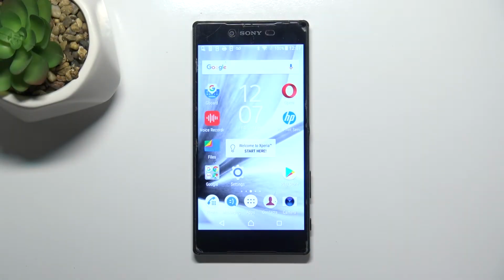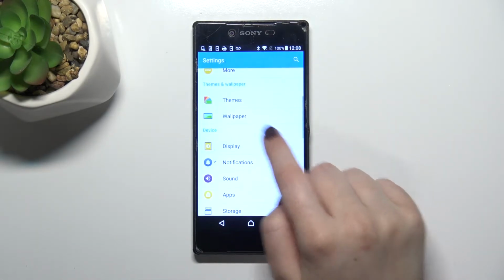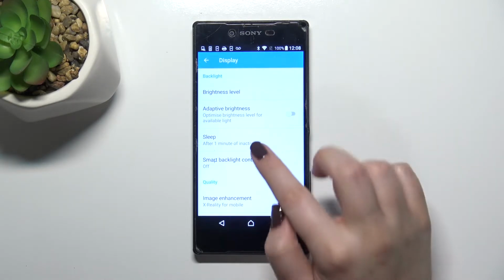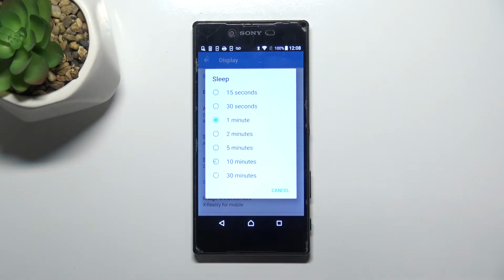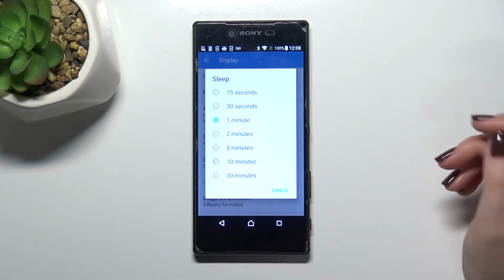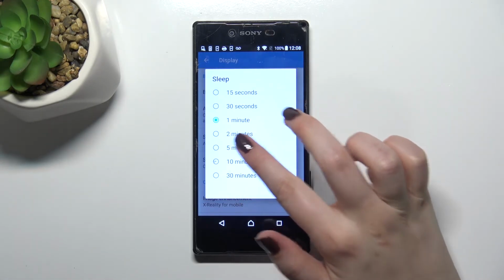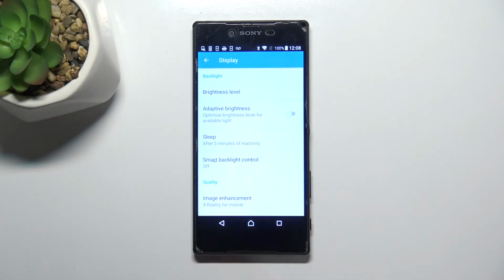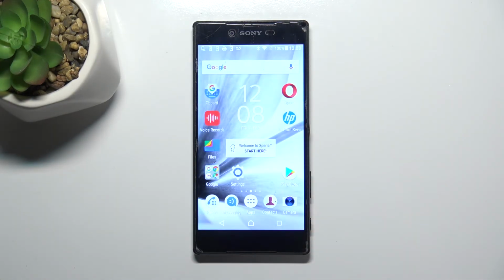SONY Xperia Z5 Premium Change Screen Timeout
Wondering how to set preferred screen timeout on SONY Xperia Z5 Premium? Do you want to check out a method to change screen timeout on SONY Xperia Z5 Premium? We would like to present the instructions, where we teach you how to successfully set screen timeout on SONY Xperia Z5 Premium. If you would like to change the time of screen blackout in your SONY, stay with us and learn how to successfully adjust the screen timeout on SONY Xperia Z5 Premium. Let’s watch our step by step video guide and find out where you can localize these useful settings and how to set them just like you want. Visit our HardReset.info YT channel and get many useful tutorials for SONY Xperia Z5 Premium.